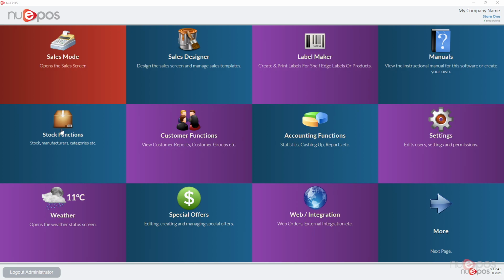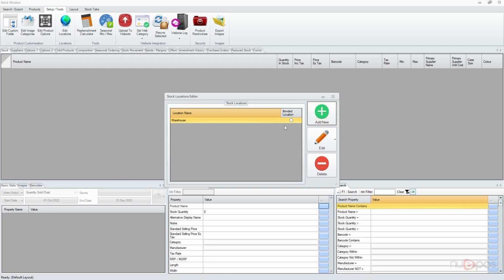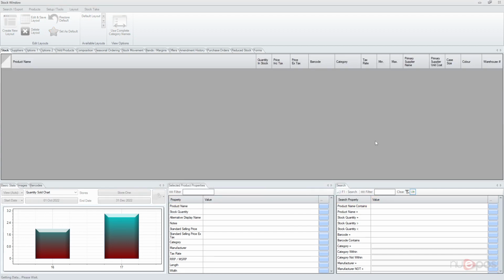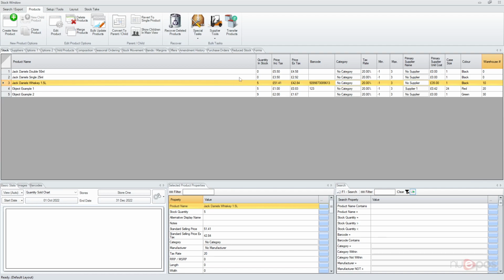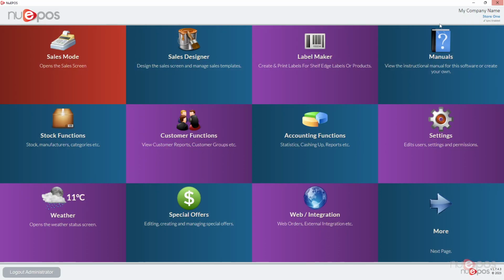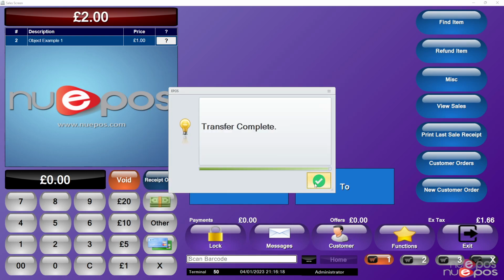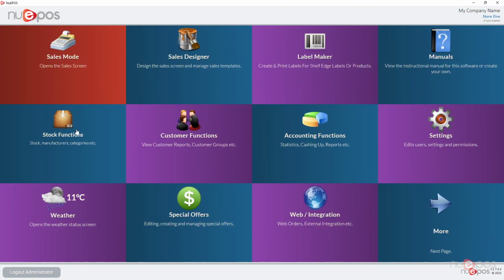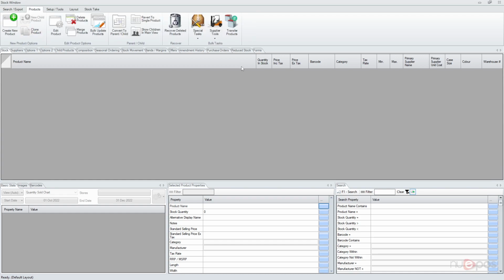NuEPOS - Stock Screen - Product Locations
This video explains how to create multiple product locations for a single store.